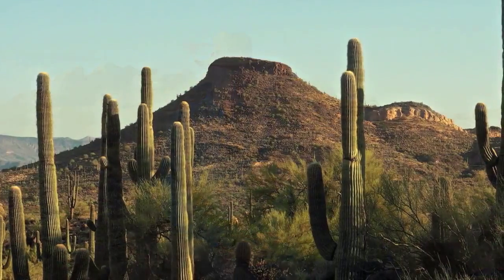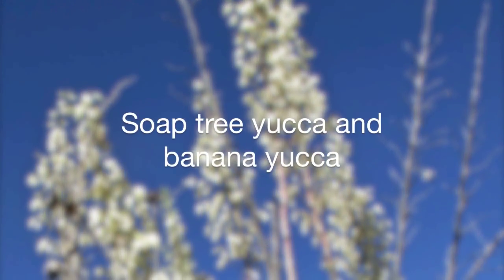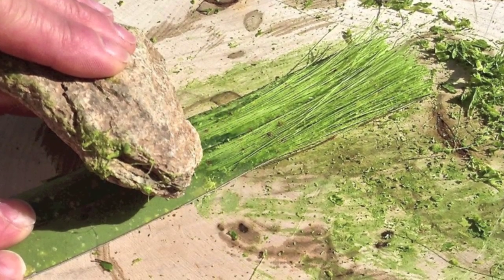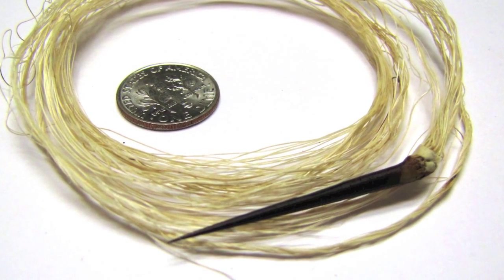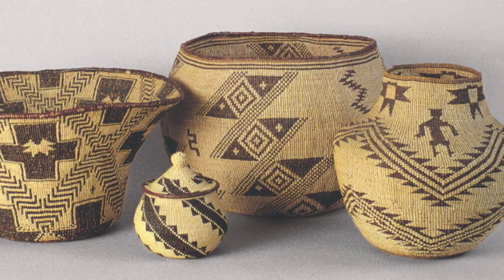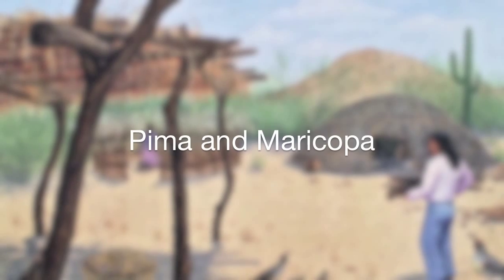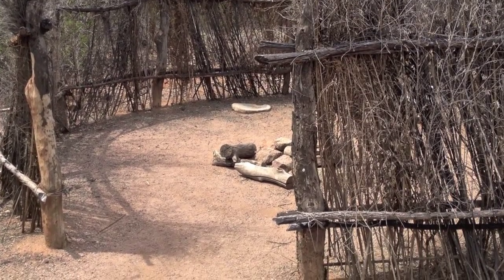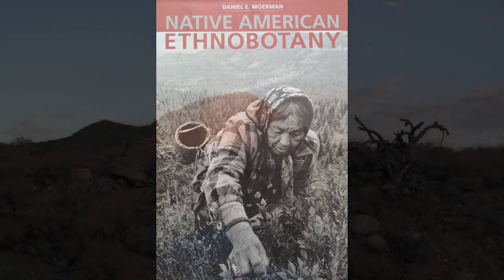MSC Ethnobotany Module 3: Fiber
Ethnobotany of the McDowell Sonoran Preserve- Fibrous materials  were used that were common to the Preserve.
Part 3- Third video in a 3 part series
Natural History Course for McDowell Sonoran Conservancy
Presented by Bernie Finkel, Master Steward
Produced by Jacques Giard, Lead Steward
McDowell Sonoran Conservancy